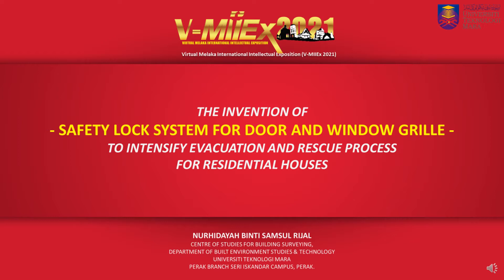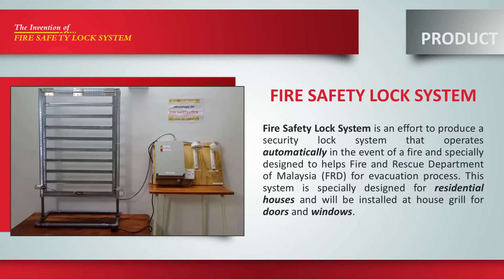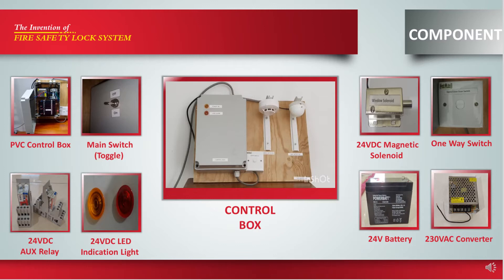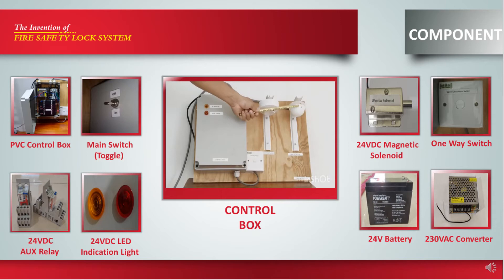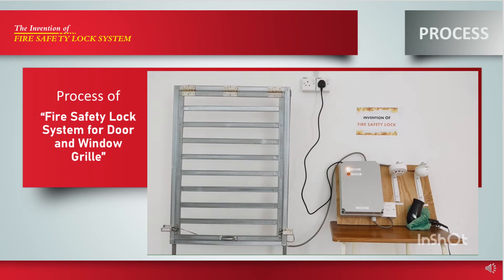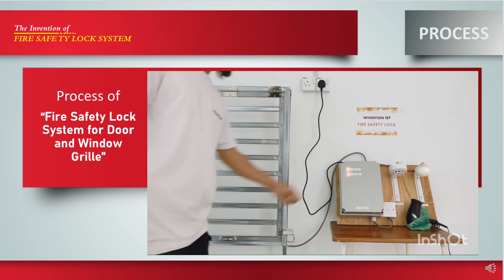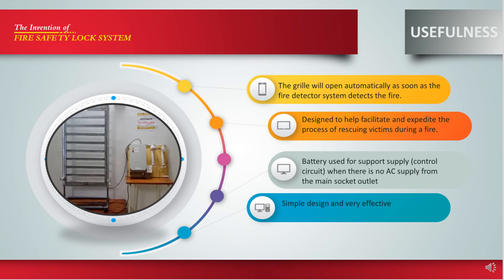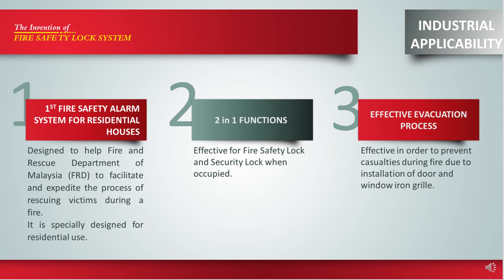V-MIIExA065 - Safety Lock System for Door and Window Grille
Full Title : An Invention of Safety Lock System for Door and Window Grille to Intensify Evacuation and Rescue Process for Residential Houses

Project Leader : NURHIDAYAH BINTI SAMSUL RIJAL